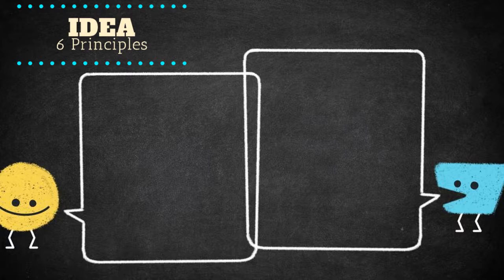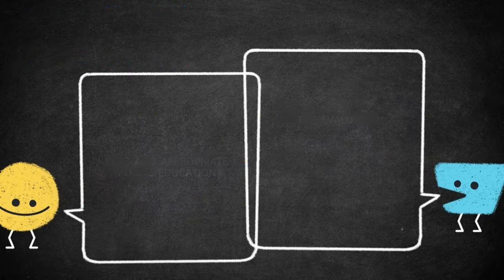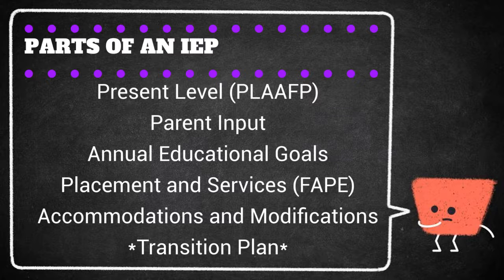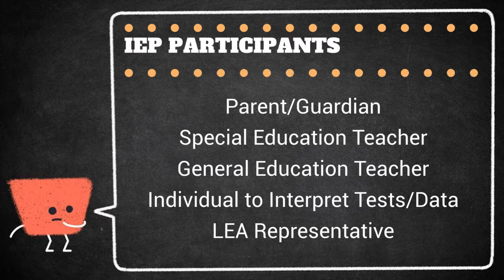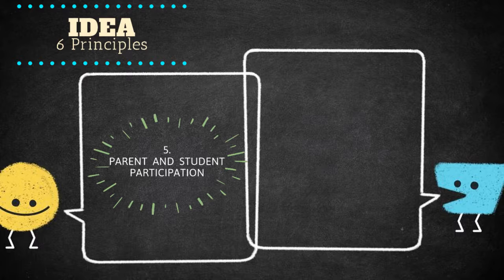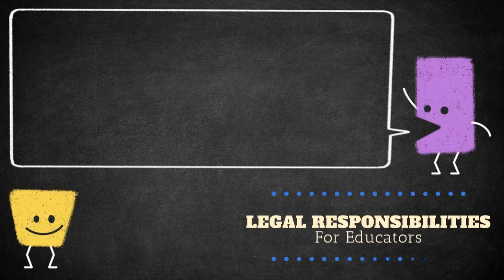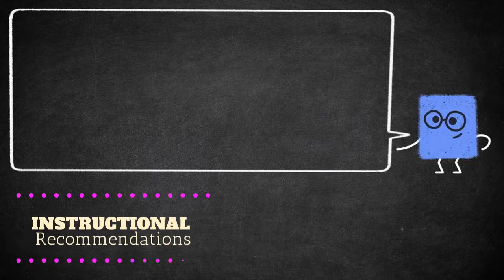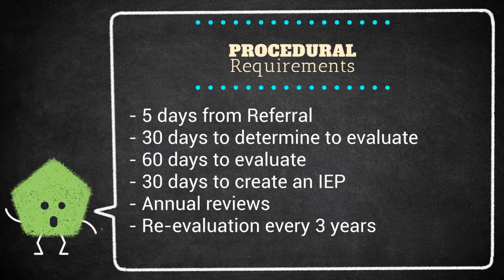Special Education 101